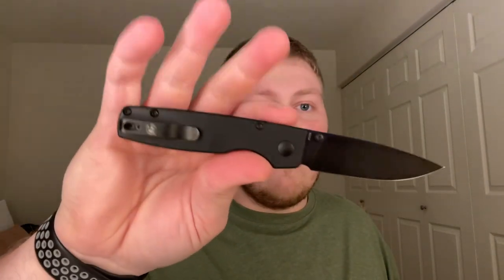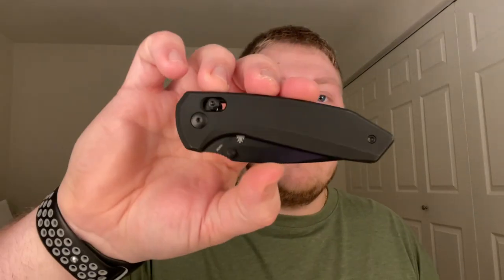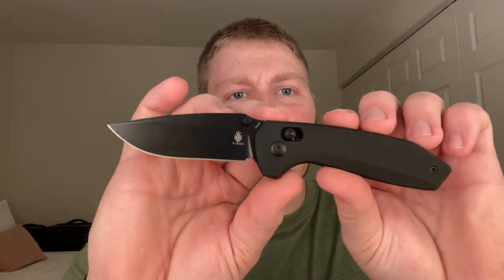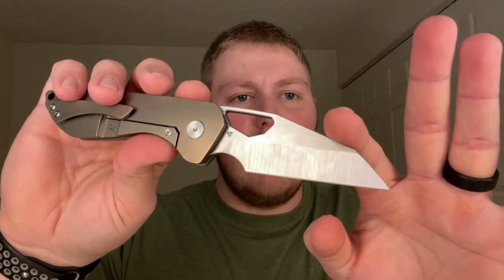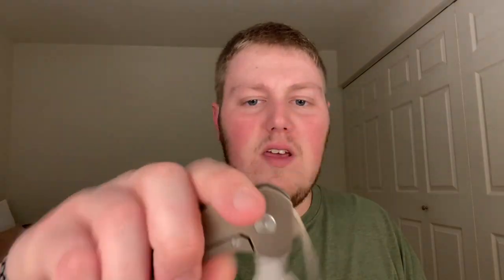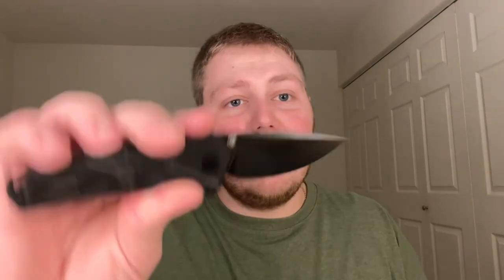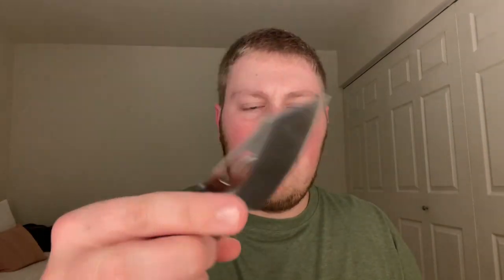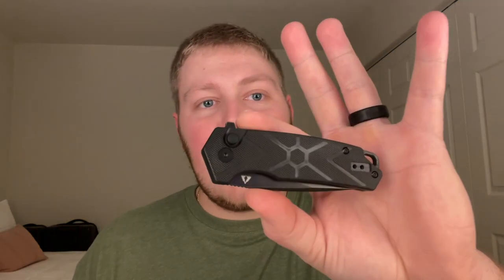Unboxing 4 new knives!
In this video I unbox 4 new knives that came in from @LeftyEDC! These are part of the Lefty passaround!